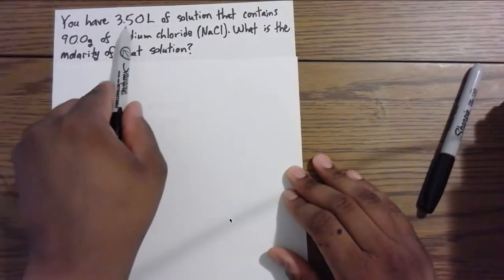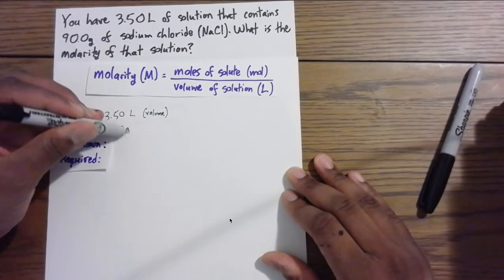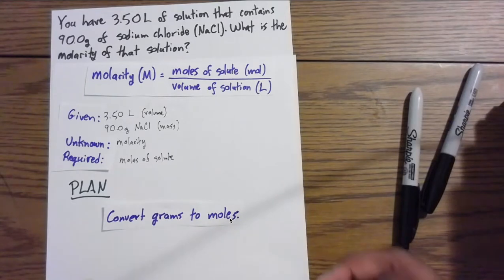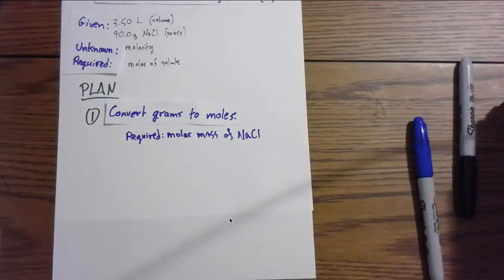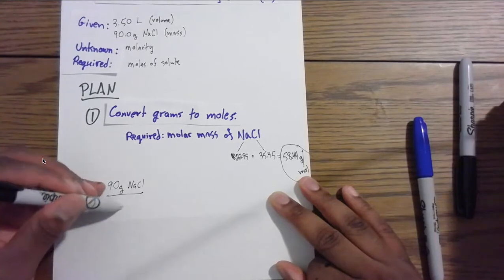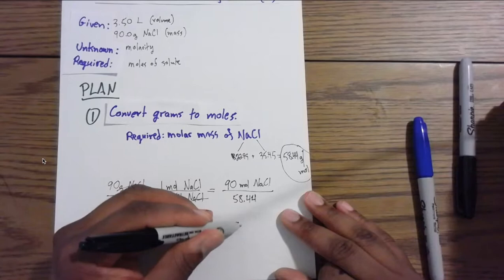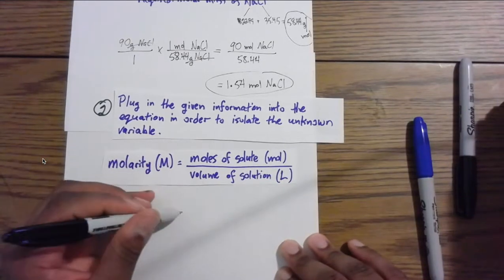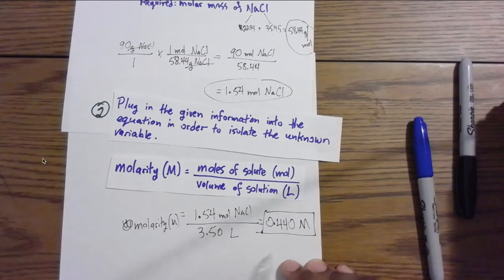Molarity - Example A - Find Molarity